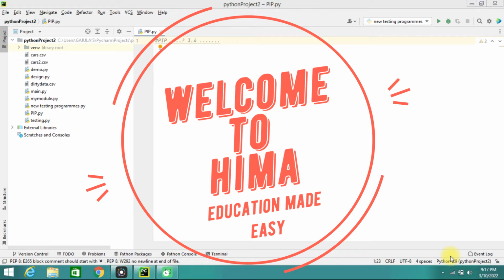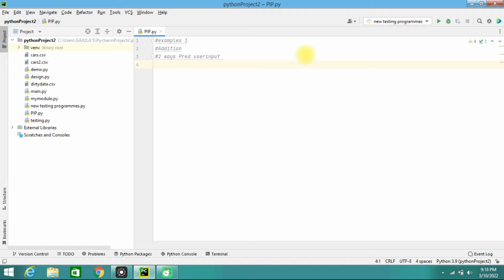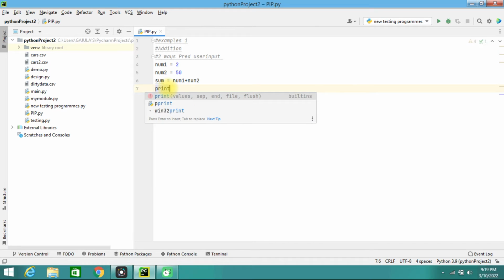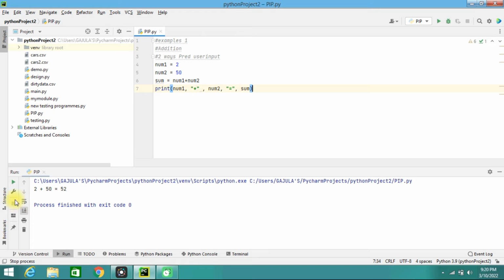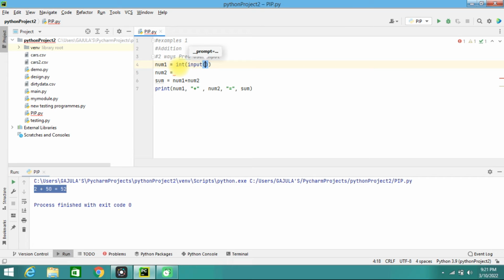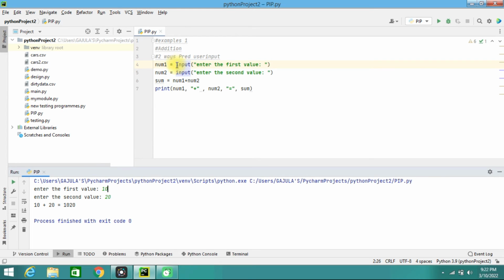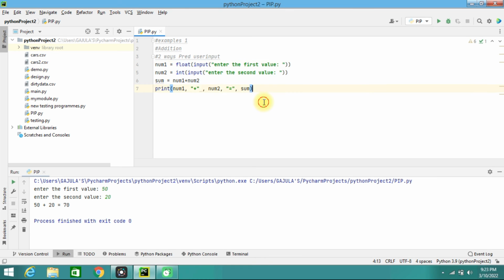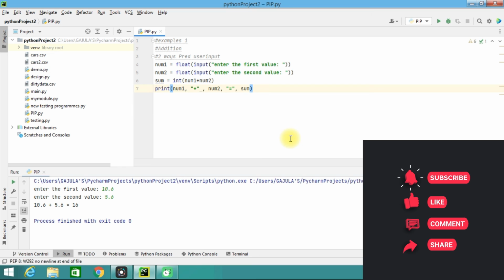# EXAMPLE ADDITION OF NUMBERS IN PYTHON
PREDEFINED INPUT
AND USER DEFINED INPUT